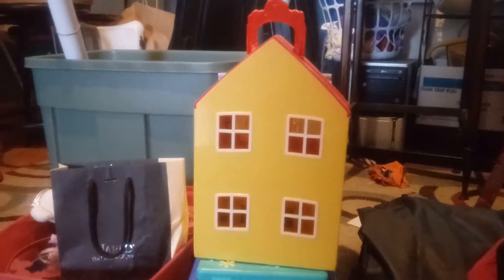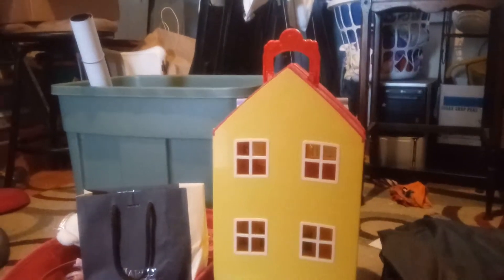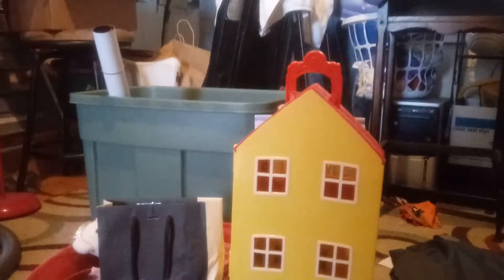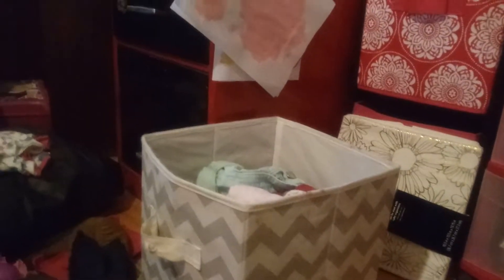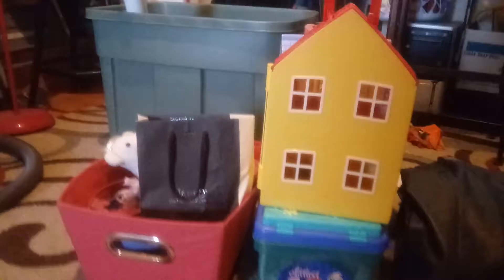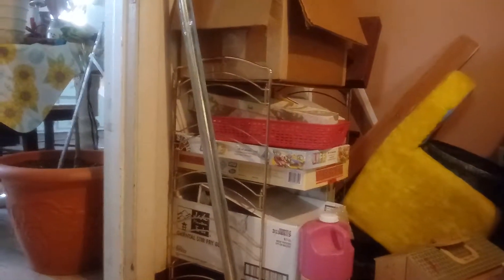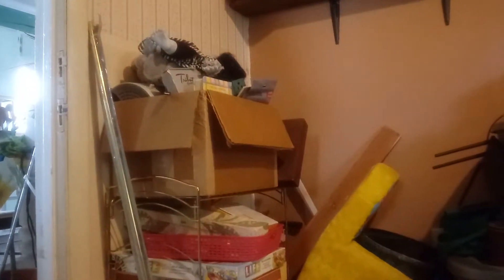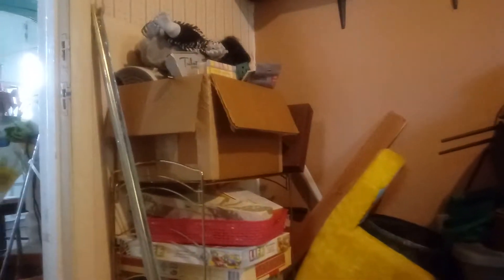31 Day Declutter Junk room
Time to do a Clean Sweep of my junk room day 13